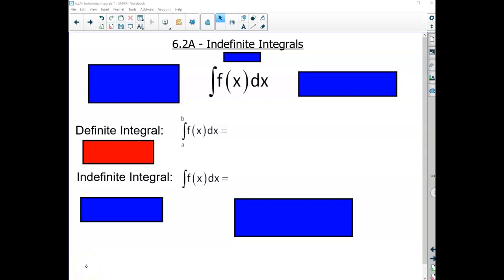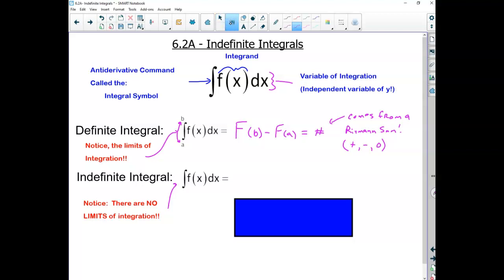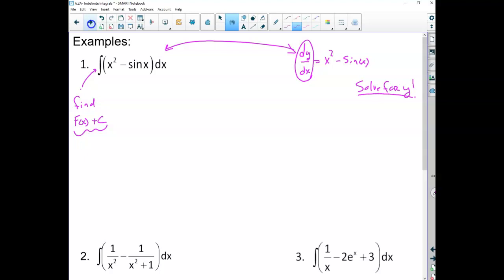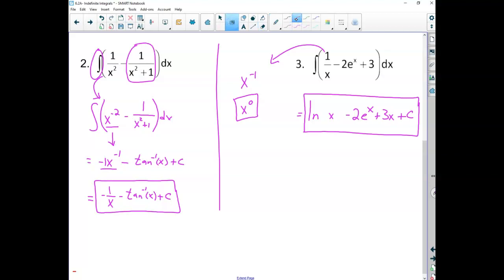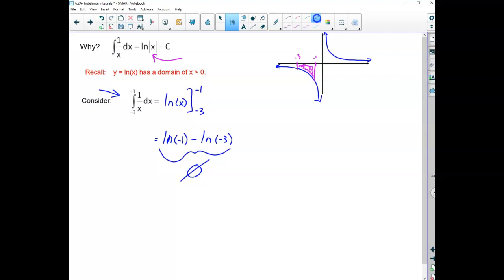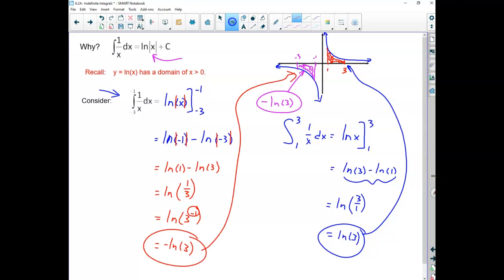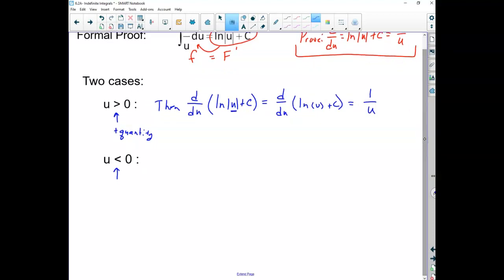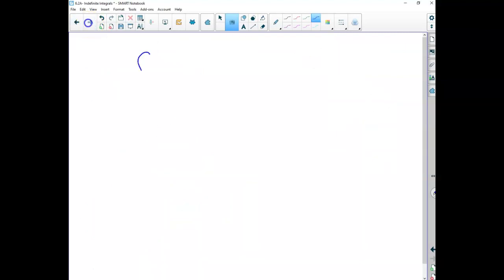6.2A ~ Indefinite Integrals